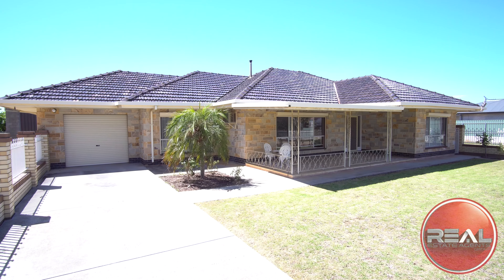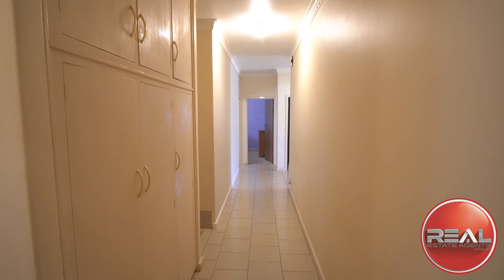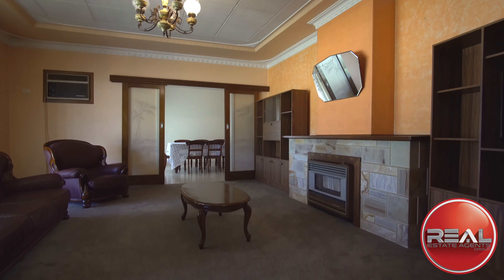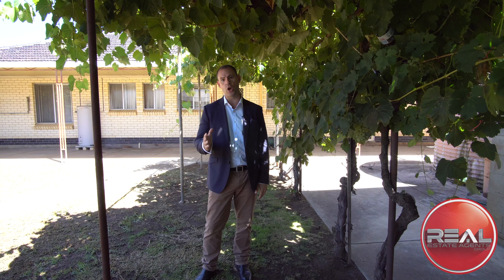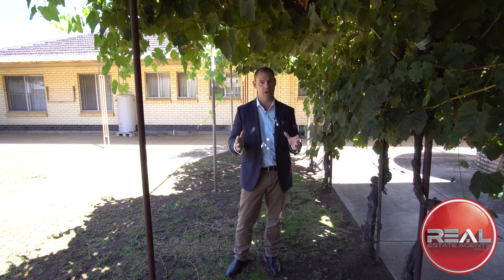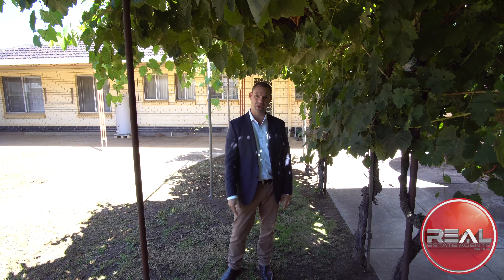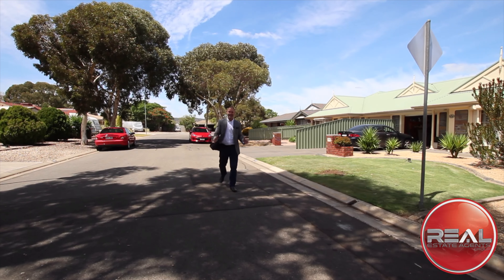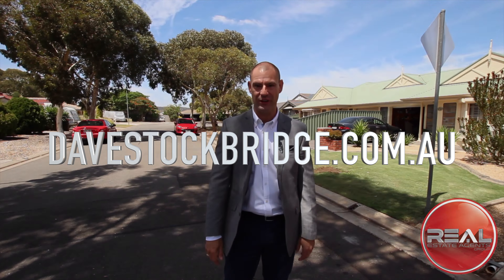954-958 Port Wakefield Road Paralowie | Dave Stockbridge